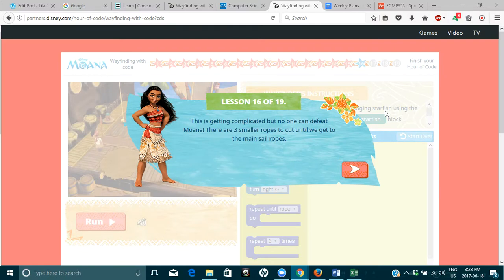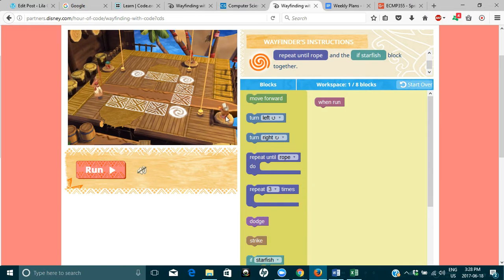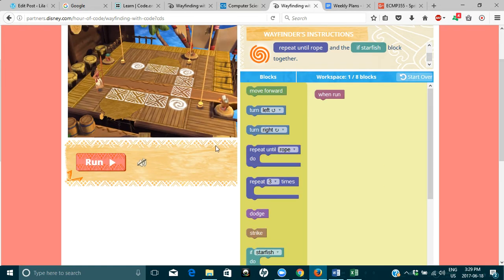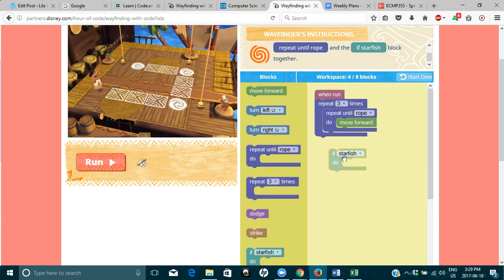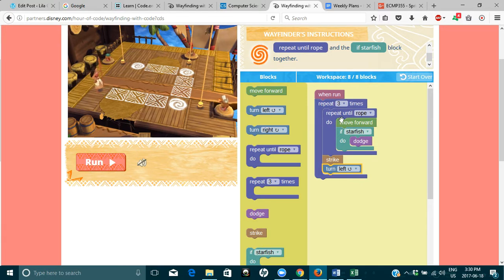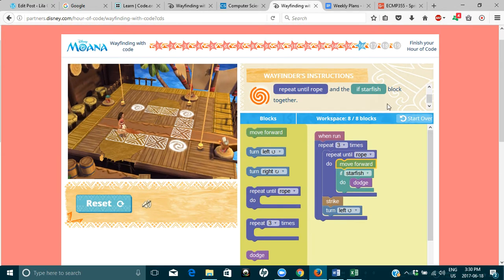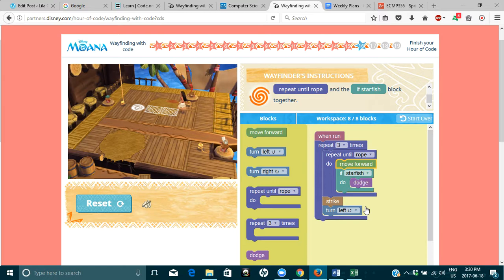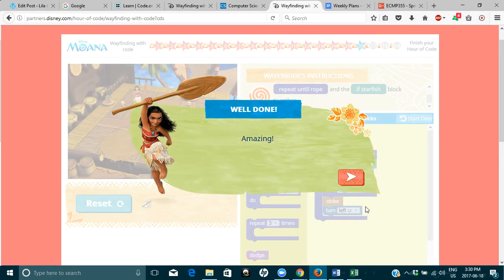Hour of Code: Moana Lesson 16 of 19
Here is a video of my progress with coding Moana. This video shows how complicated the Hour of Code can get.